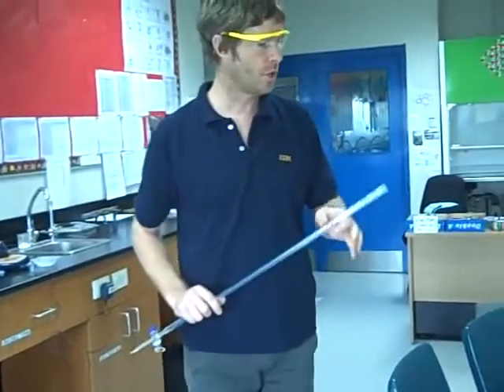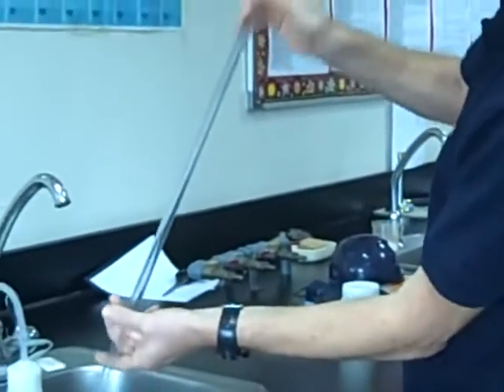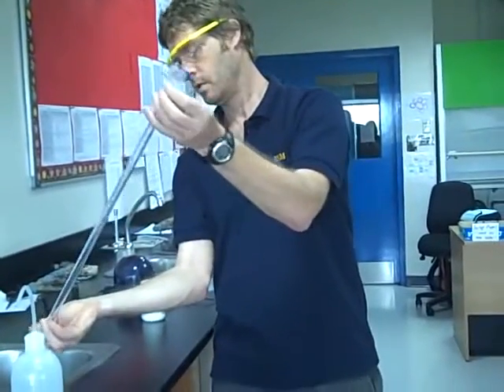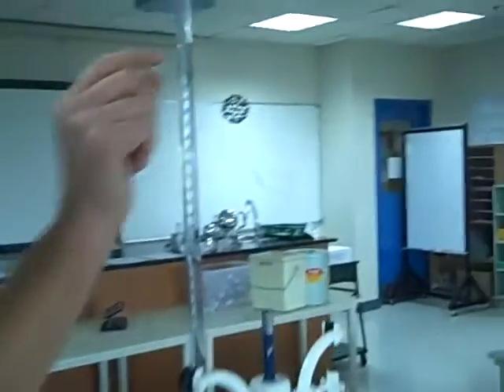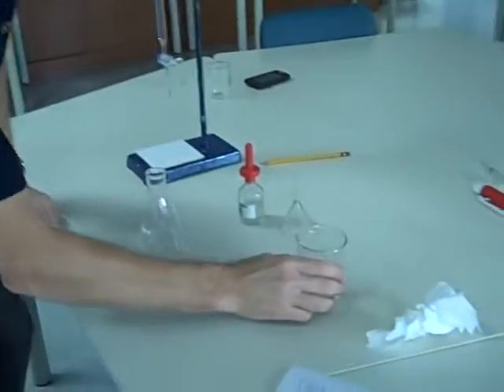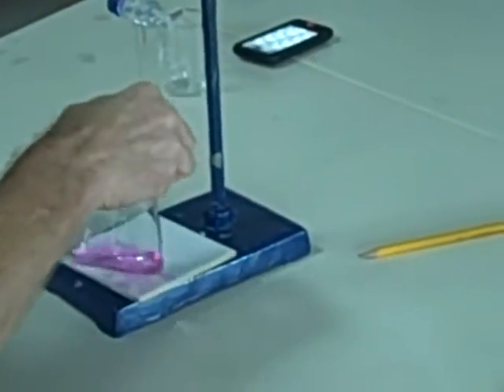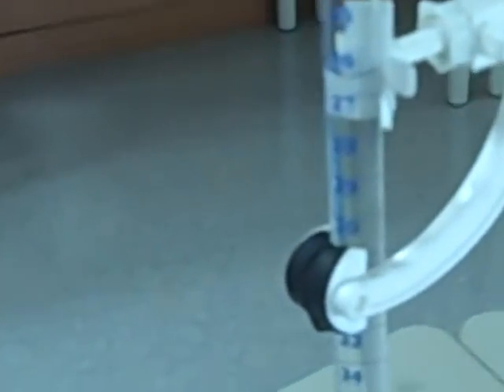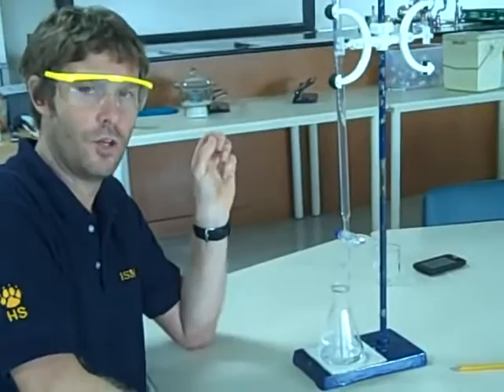Part 2- titration of oxalic acid